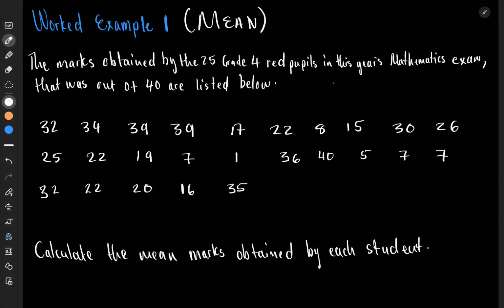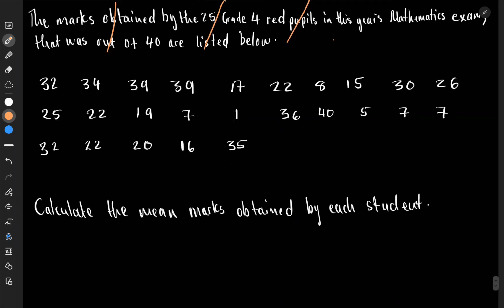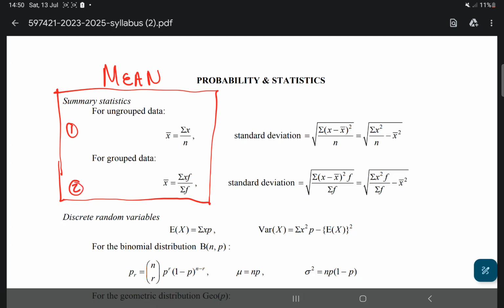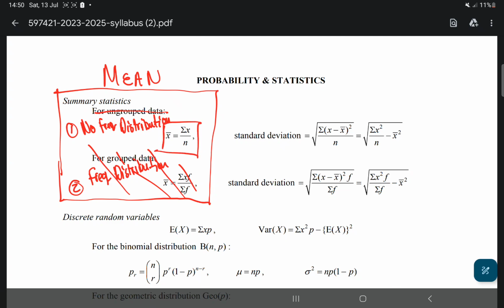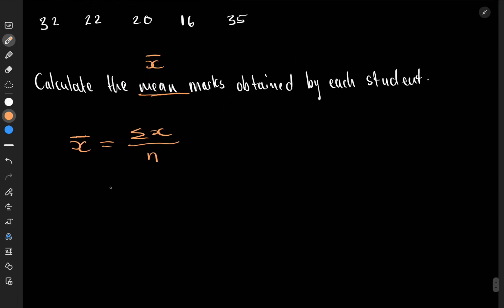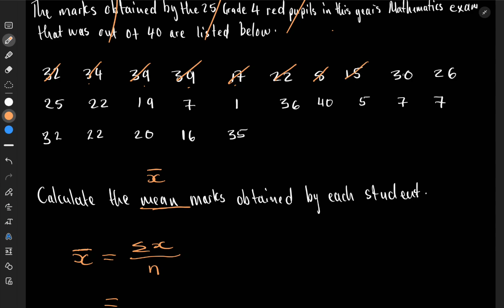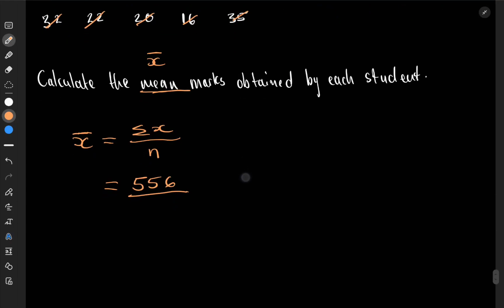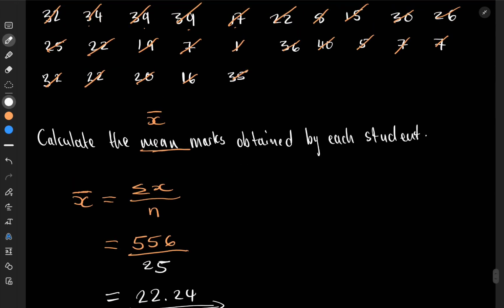Mean - Worked Example 1